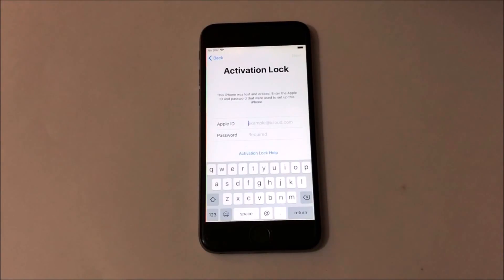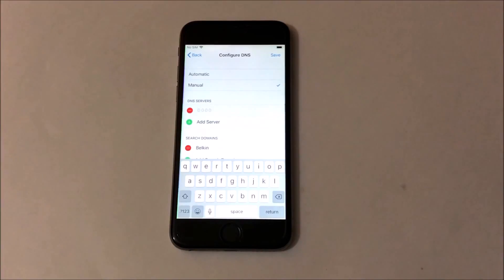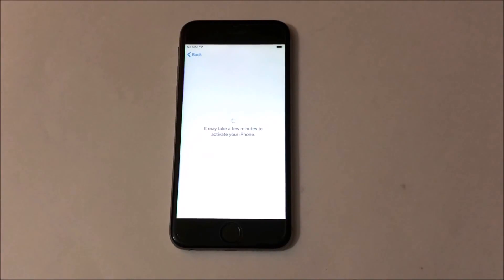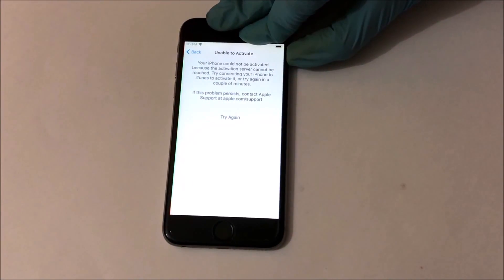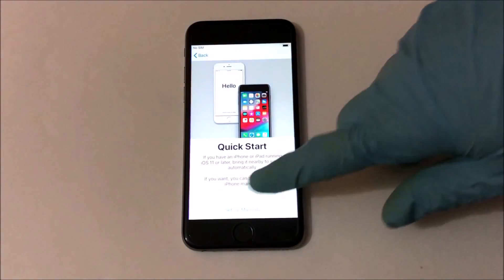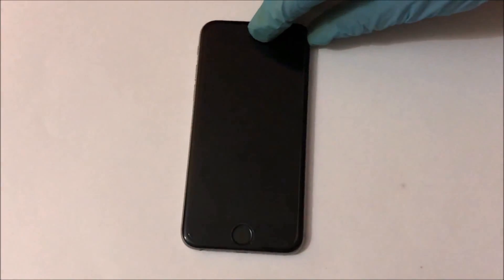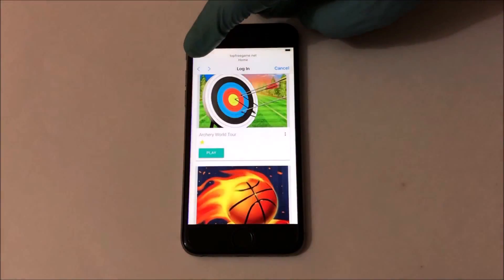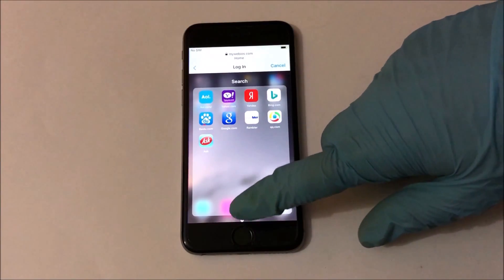Free iCloud unlock on iPhone| Free activation lock remove| 2019 | iOS 12.1.3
In this video, we show how to bypass remove apple icloud activation lock on iPhone with out cfw free on iOS 12.1.3 in 2019. This is a new icloud unlock remove method working in  2018 and Jan 2019.  Remove icloud lock on iPhone using this method and use your device which was unusable. You can use many features as shown in the video. This is free icloud unlock method. You can remove iCloud lock on iPhone, iPad and iPod using this method.